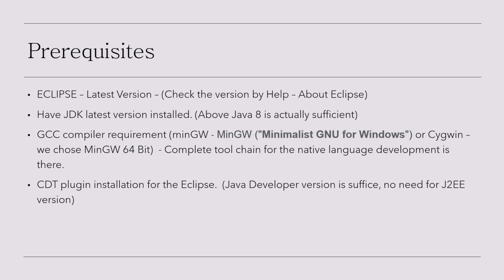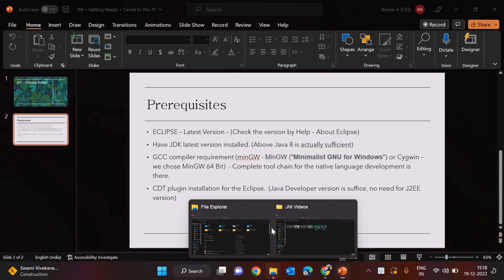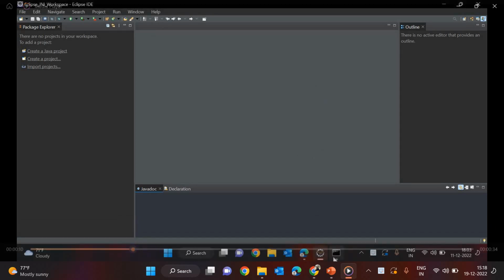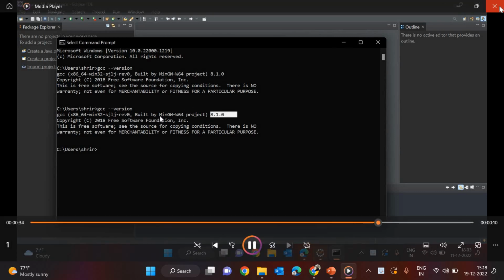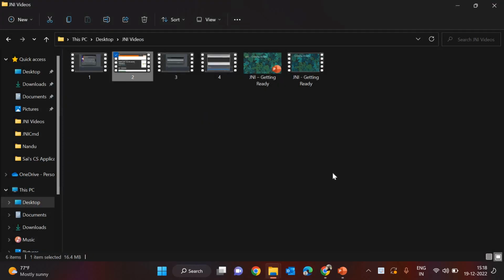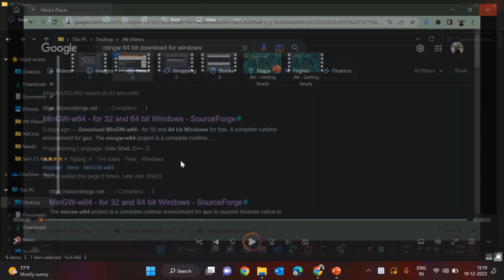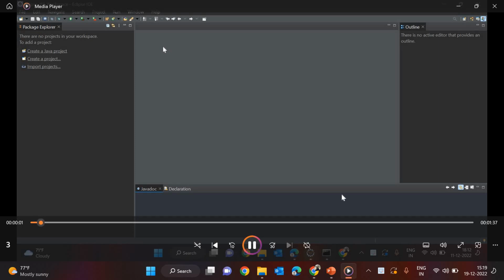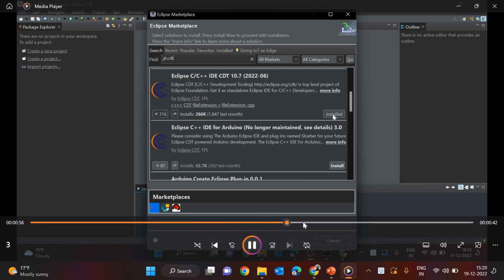JNI - Getting Ready - Prerequisites Installation Guide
Here you go, the complete list of things to be done for you to go ahead with JNI is presented.